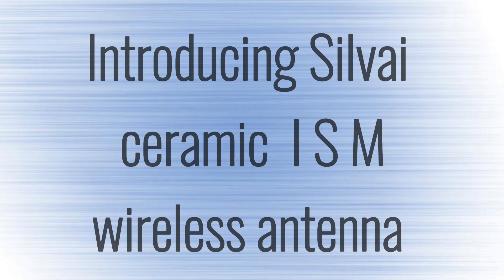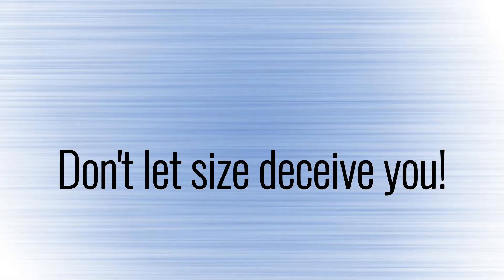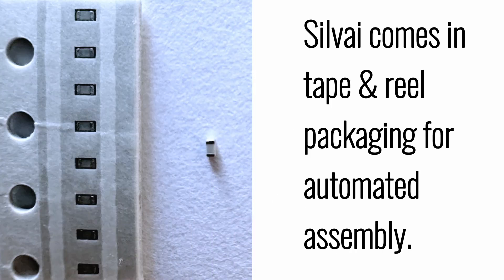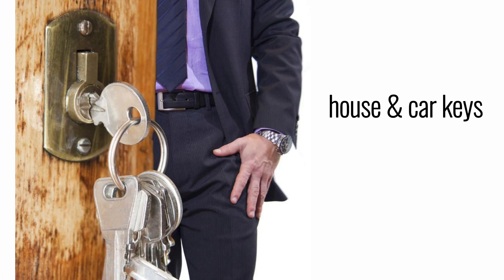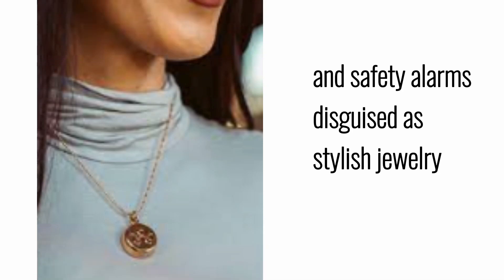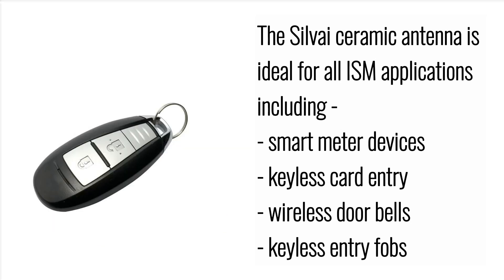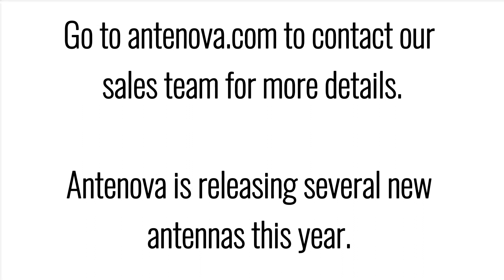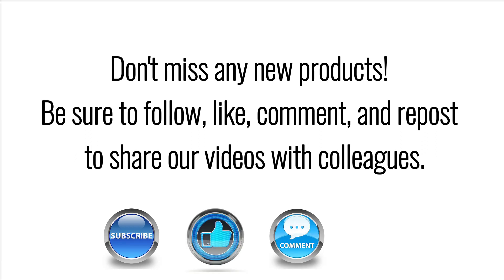Introducing the Silvai Antenna from Antenova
Learn more about the Silvai SRCI024 Antenna from Antenova.